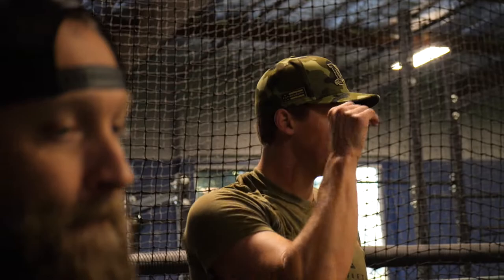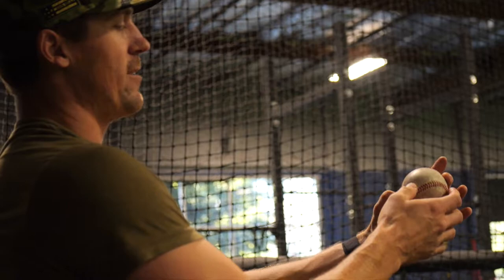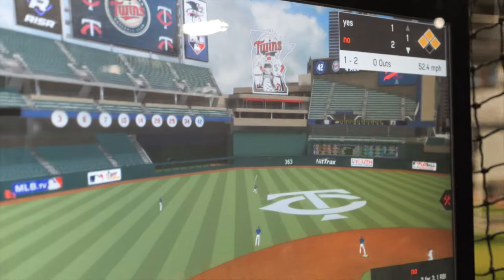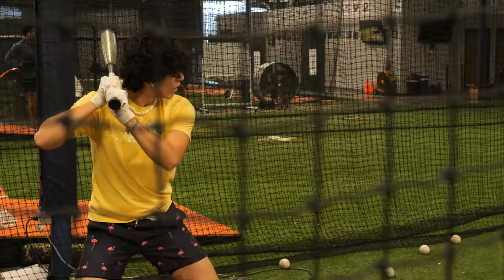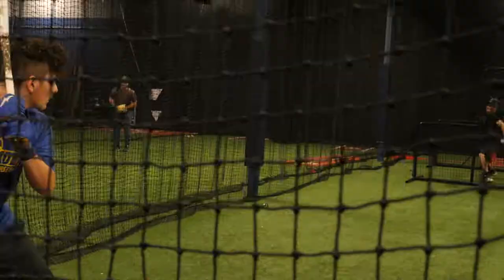OA Vlog: December Pulldowns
A typical Saturday at Optimum Athletes with pro athletes Dennis Boatman, Sam Long, Nick Mears, Kevin Gowdy, and Tyler Ferguson.

For more information on training with Optimum Athletes, make sure you visit our